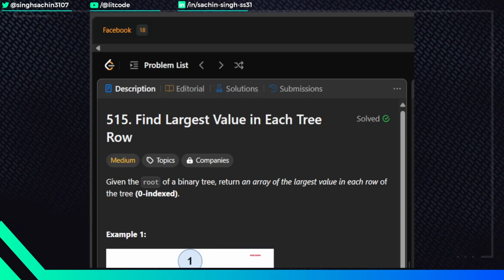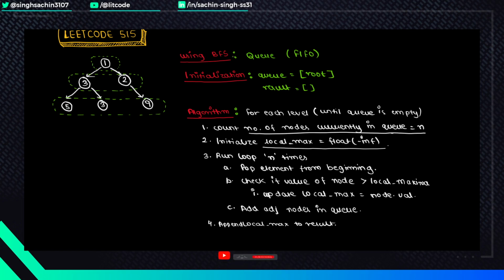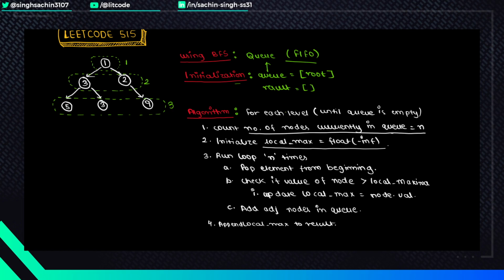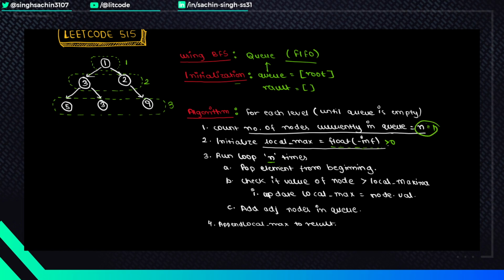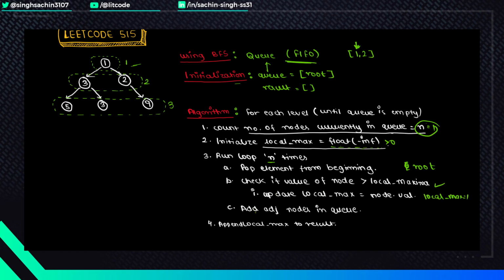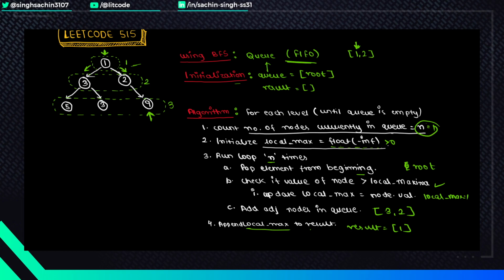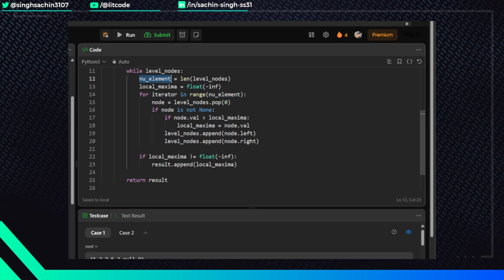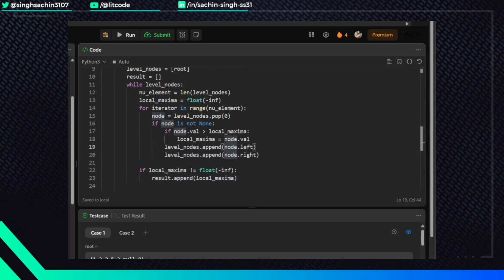Find Largest Value in Each Tree Row - Leetcode 515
Leetcode 515. Find Largest Value in Each Tree Row - Python Solution

Given the root of a binary tree, return an array of the largest value in each row of the tree (0-indexed).
Key Moments
0:00 Intro to how to Find Largest Value in Each Tree Row
0:29 Explanation of How to Find Largest Value in Each Tree Row
4:47 Code for How to Find Largest Value in Each Tree Row
6:30 Results